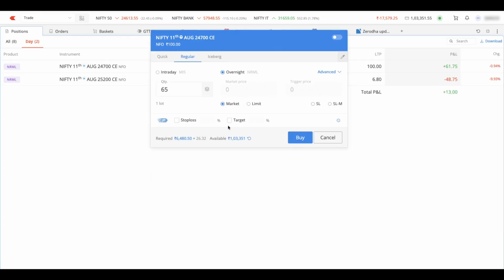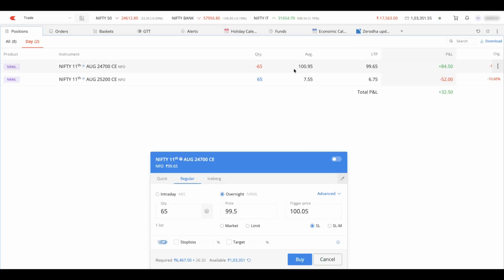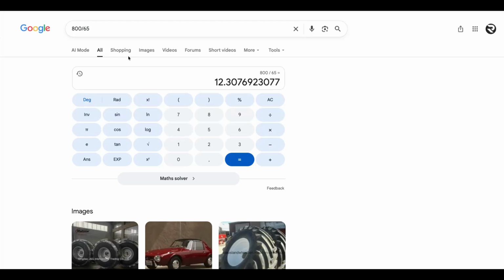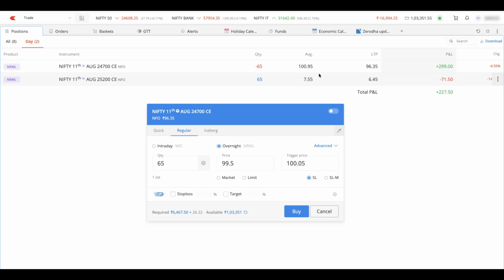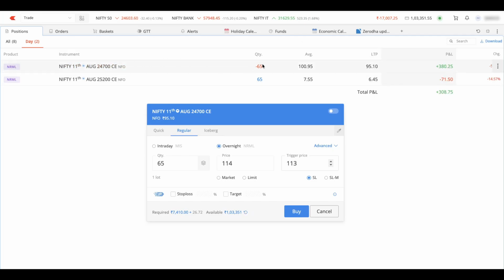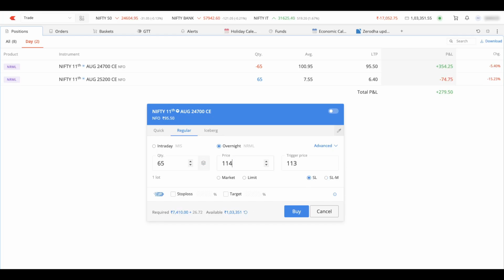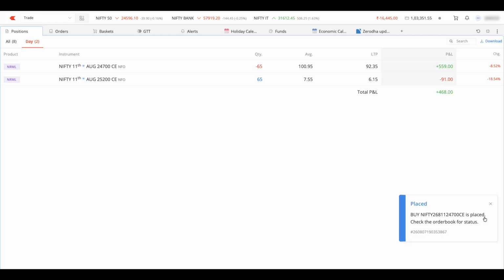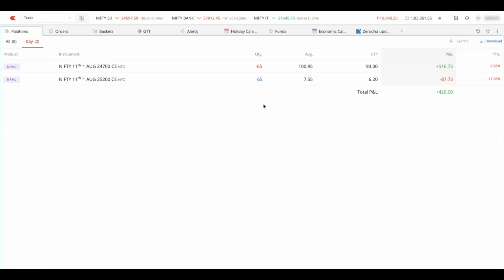How to Put Stop Loss for Option Trading in Zerodha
Here is the step by step process to set stop loss in Zerodha for option selling | Zerodha stop loss setting for sold call option.